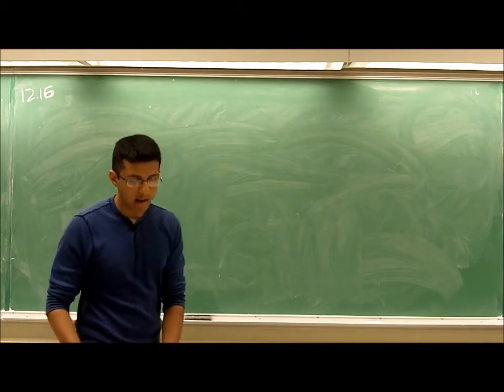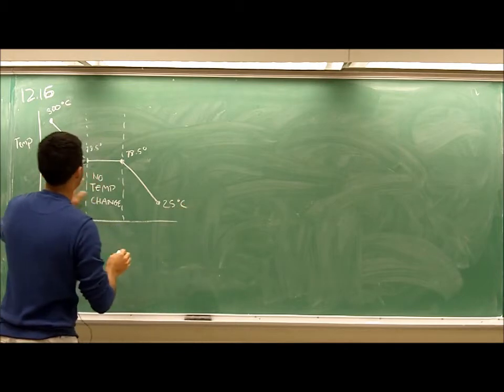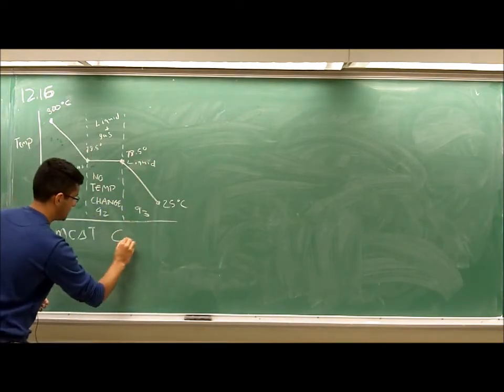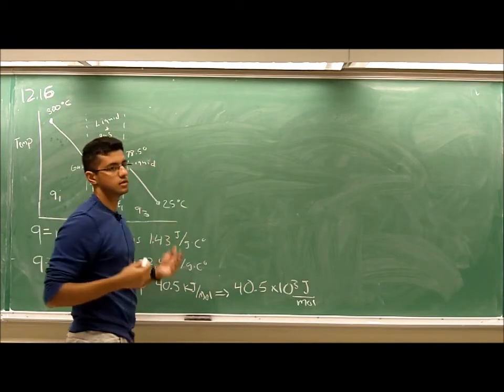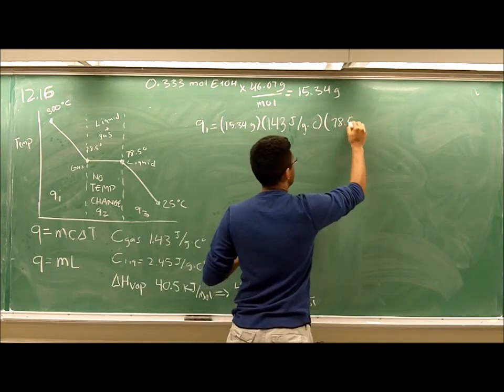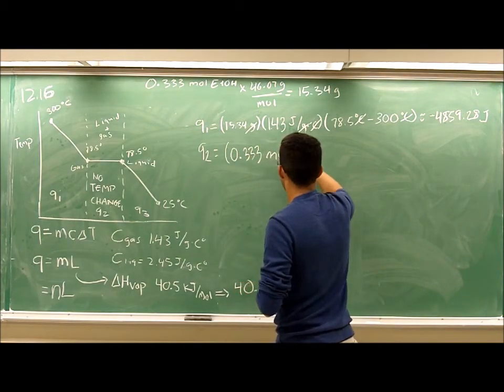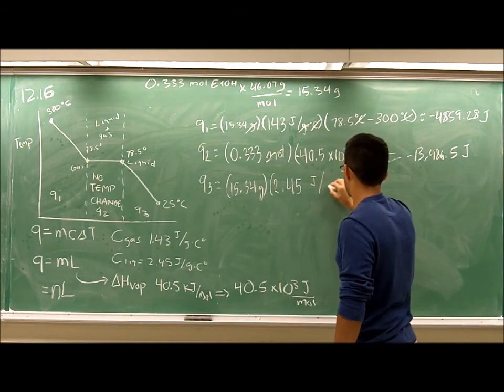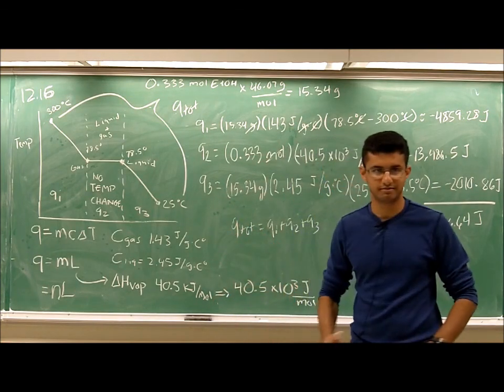Ch 12, problem 16 (heat)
Problem 12.16 solved by Akshay.  If you have a question, please post in on our Facebook group